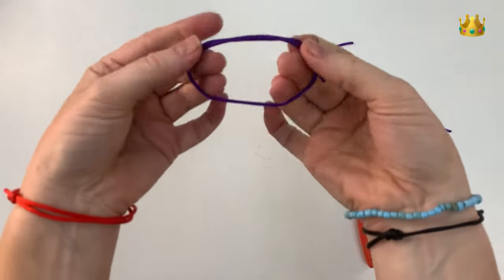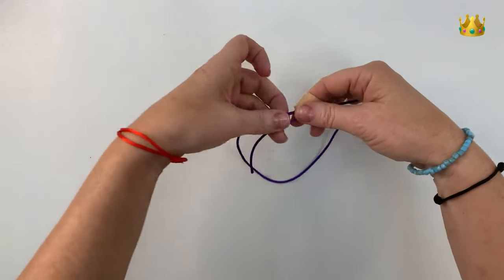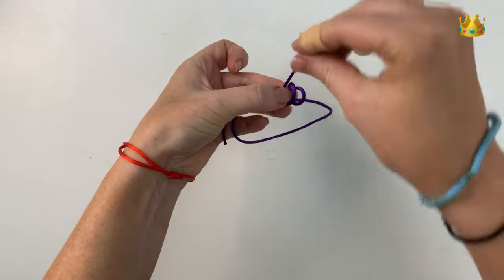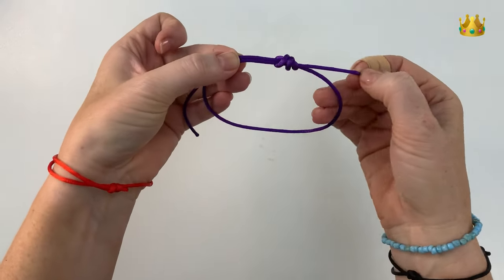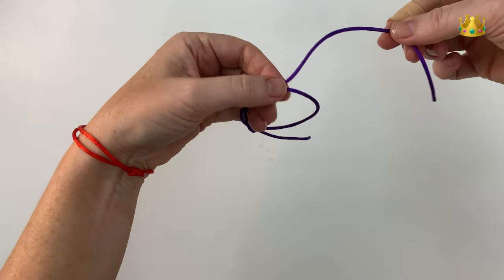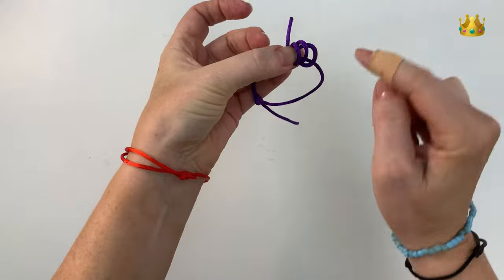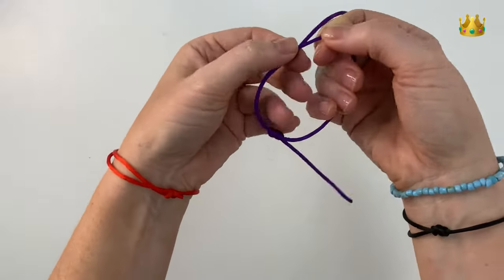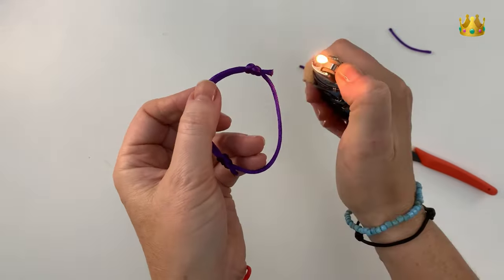Sliding knot friendship bracelet - 2 x adjustable knots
Simple adjustable sliding knot bracelet with 2 x sliding knots.

In this video we use 50cm of 2mm satin nylon cord and make this super simple bracelet!

Music thanks to IKSON! Song is ‘Home’